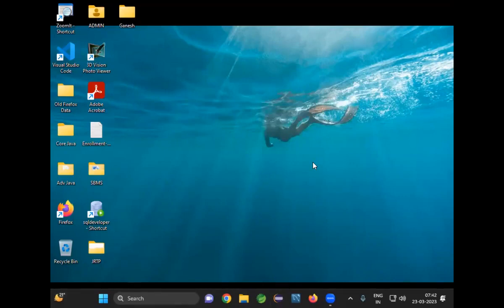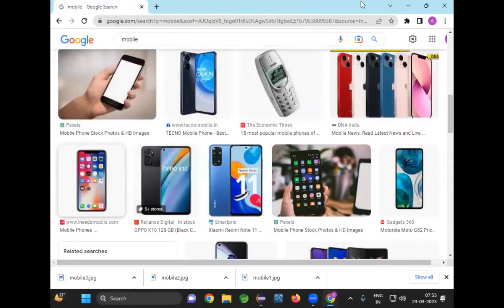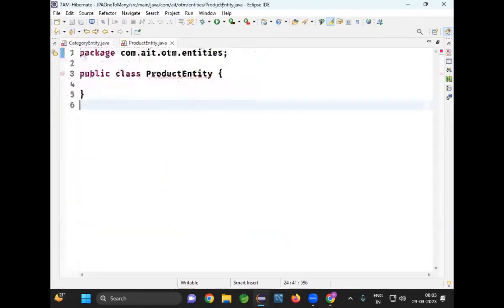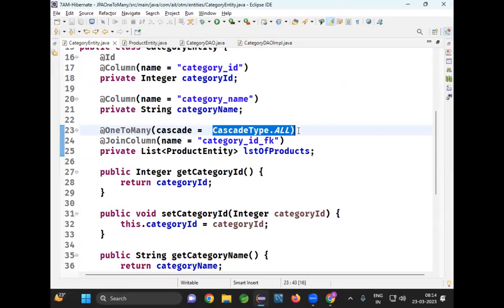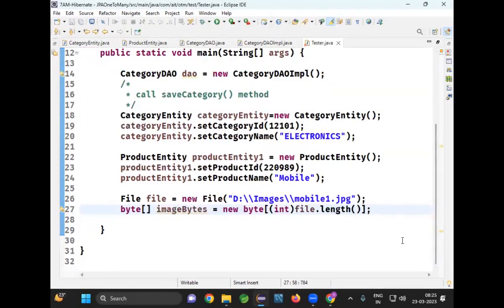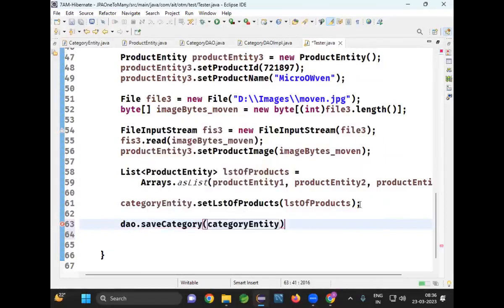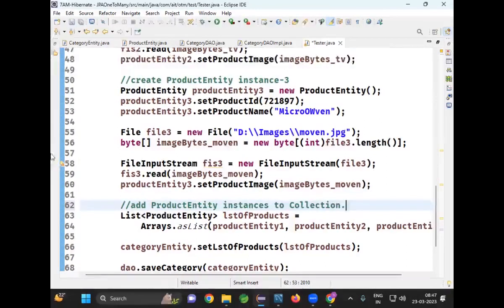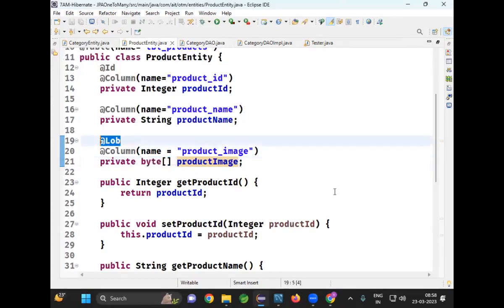Hibernate data jpa day 23 add product and show